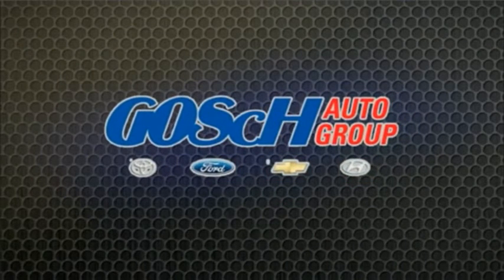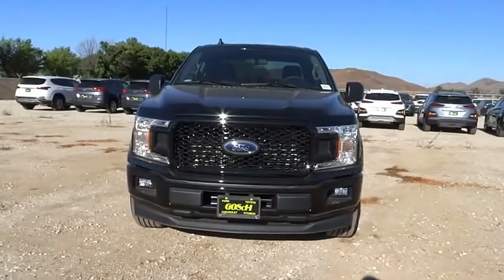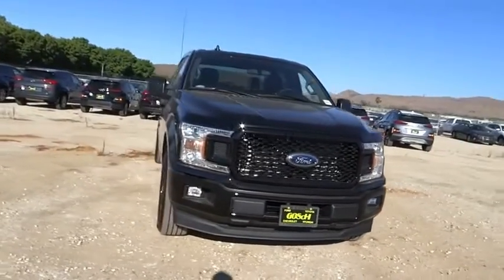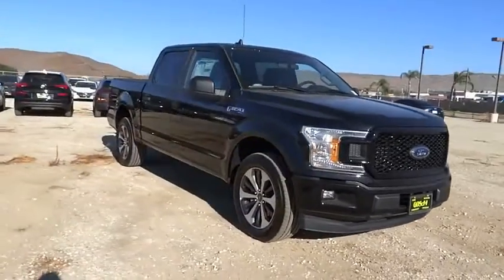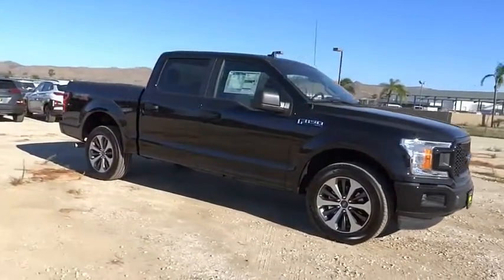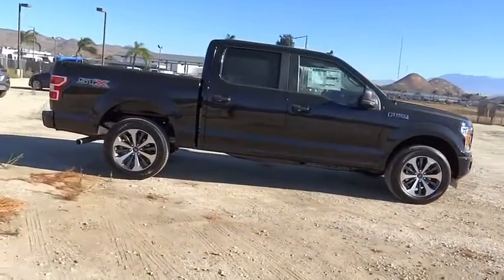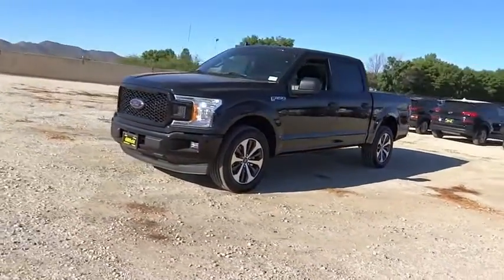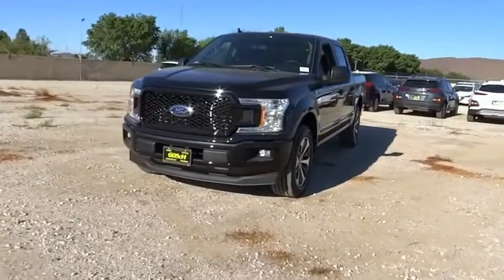2020 Ford F-150 HEMET BEAUMONT MENIFEE PERRIS LAKE ELSINORE MURRIETA F20755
2020 Ford F-150 XL

GOSCH FORD HEMET PROUDLY SERVING HEMET, BEAUMONT, MENIFEE, PERRIS, LAKE ELSINORE, MURRIETA, AND SURROUNDING SOUTHERN CALIFORNIA LOCATIONS. THIS BLACK 2020 Ford F-150 IS EQUIPPED WITH A EcoBoost 3.5L V6 GTDi DOHC 24V Twin Turbocharged, AUTOMATIC TRANSMISSION, AND RECEIVES AN ESTIMATED . GOSCH FORD HEMET 150 CARRIAGE CIRCLE HEMET CA 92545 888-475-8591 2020 Ford F-150 XL Stock #: 8-F20755 | VIN: 1FTEW1C45LKE64399 | 2020 Ford F-150 XL AIR CONDITIONING CRUISE CONTROL TRACTION CONTROL Gosch Ford Hemet